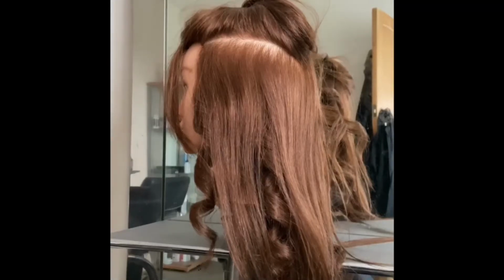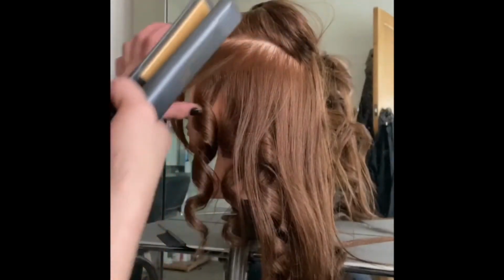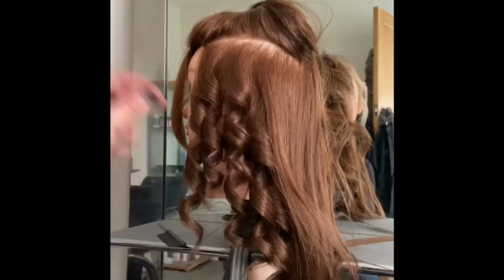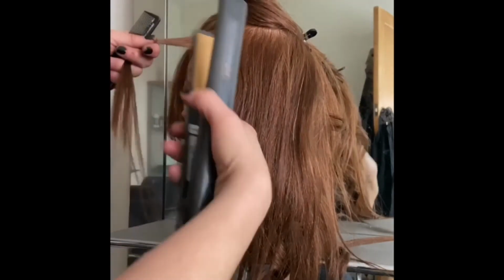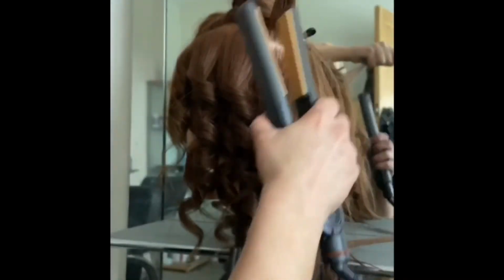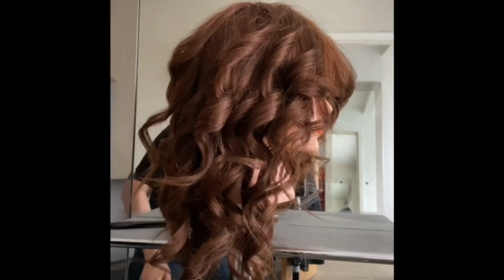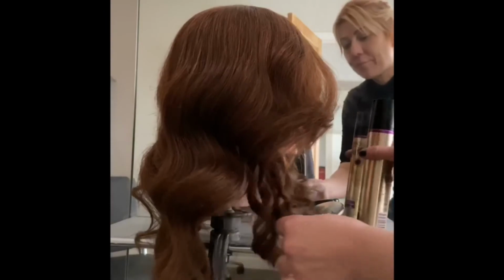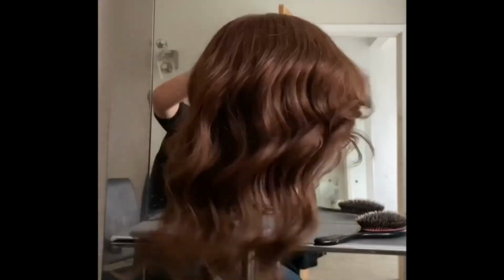How to curl your hair with the straightening iron